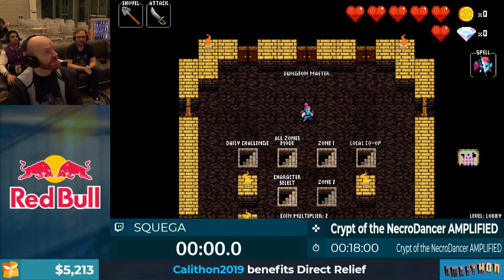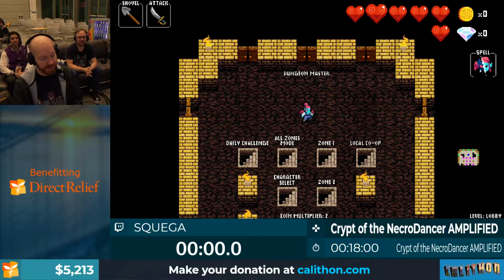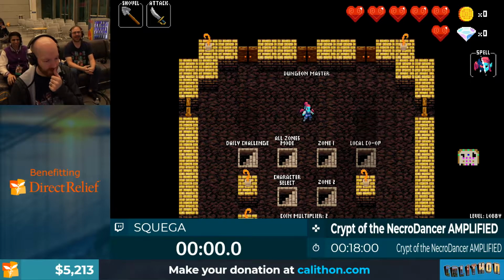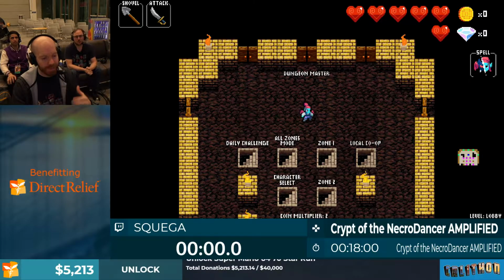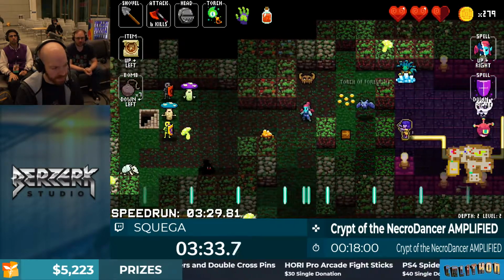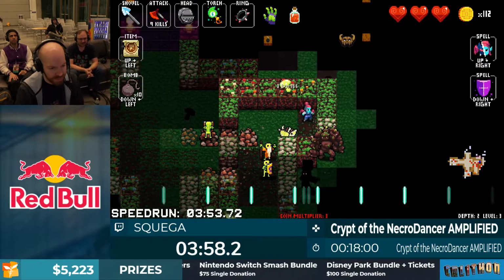Crypt of the NecroDancer: AMPLIFIED (Nocturna Unseeded All Zones) by Squega in 9:54 - Calithon 2019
Run starts at 2:43 !

Calithon 2019 was held from March 14th to March 18th and benefitted Direct Relief. Follow Calithon on social media for updates on our latest events!